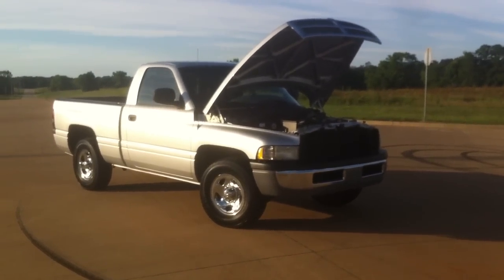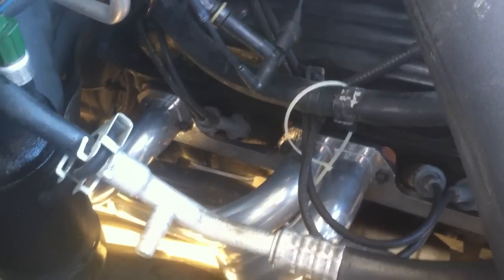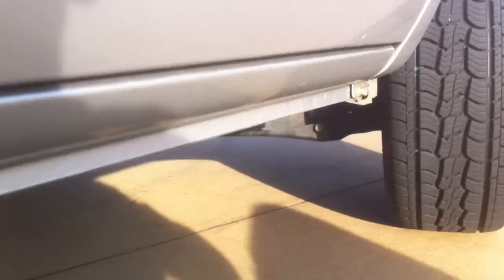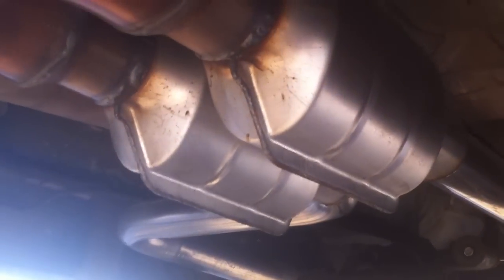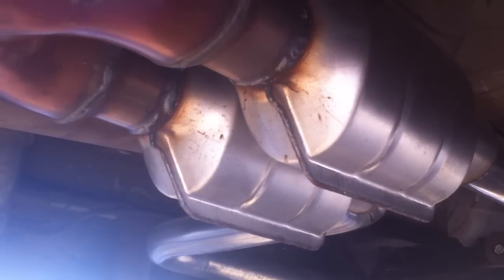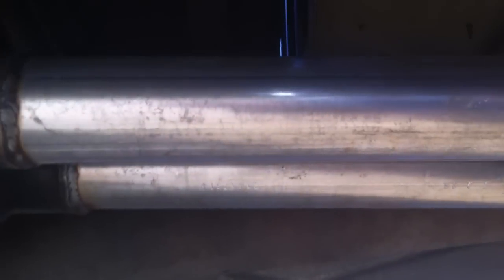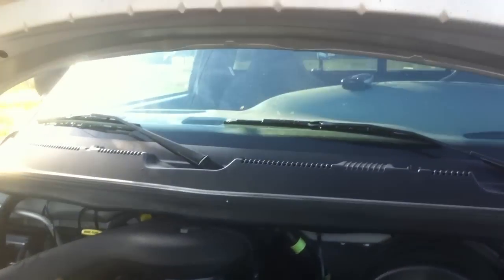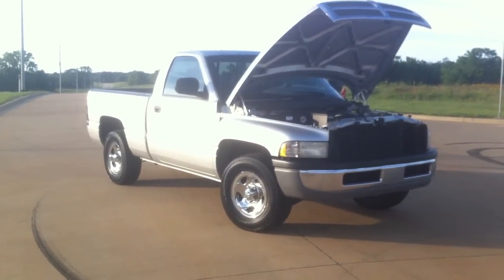2001 Dodge Ram PaceSetter Long Tube Headers and True Duals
my 2001 dodge ram 5.2 318 with long tube headers and true duals.

pacesetter silver ceramic coated long tube headers
true duals to 2 high flow cats (test pipes with casings)
FLOWMONSTER X pipe and 2 flowmonster 2 chamber mufflers
no turn downs, no tail pipes.

check out dodge2289! great vids!